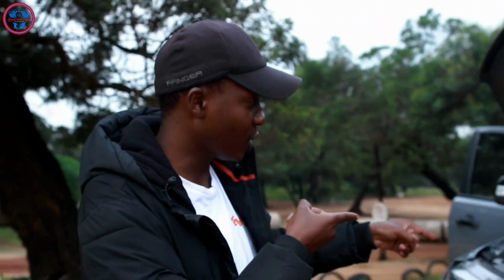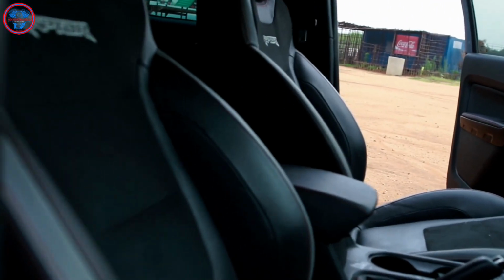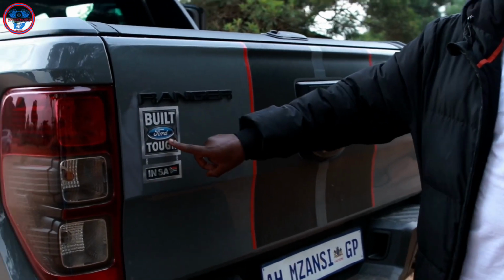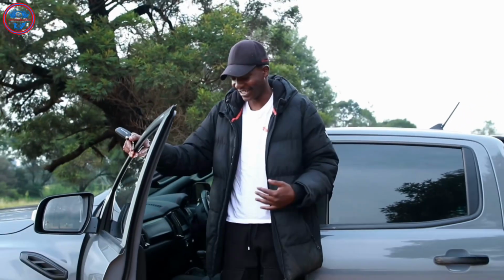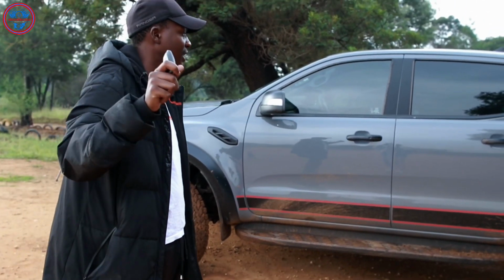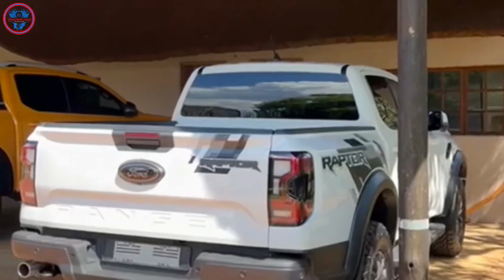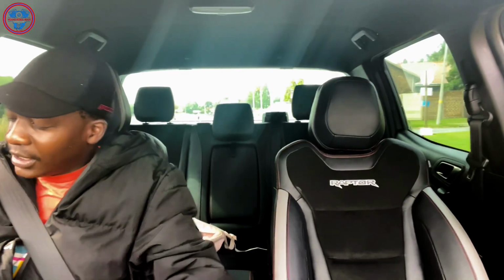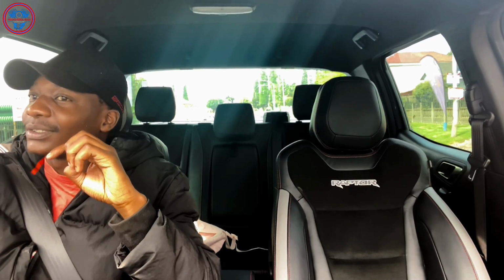Perfect time to buy the old Ford Ranger Raptor| Here’s why…….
Now may be the perfect time to get yourself the old Ford Ranger Raptor as the Next-Gen Ranger Raptor recently went on sale with a starting price of around R1.1 Million but the old 2.0l bi-turbo is a gem 💎 watch out review now live on our YouTube channel to understand why
mzansi_petrol_headz Your One Stop Site for Everything Cars